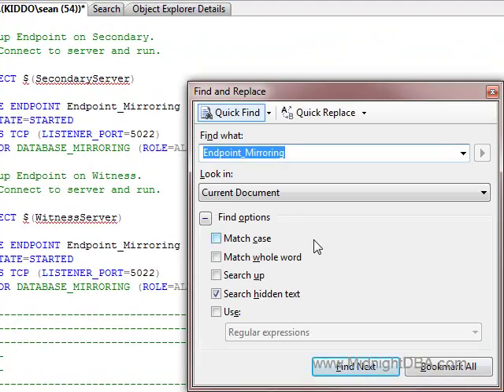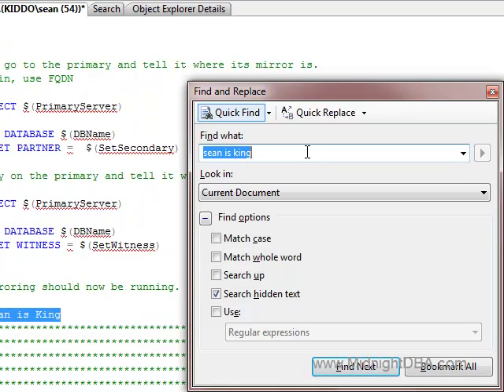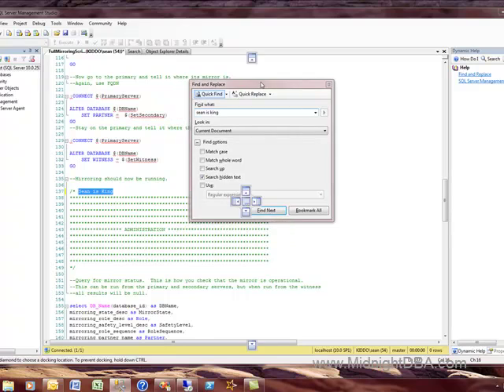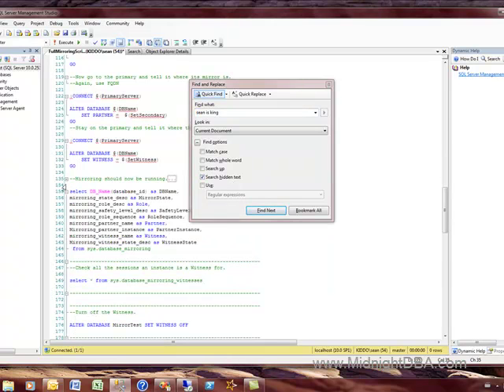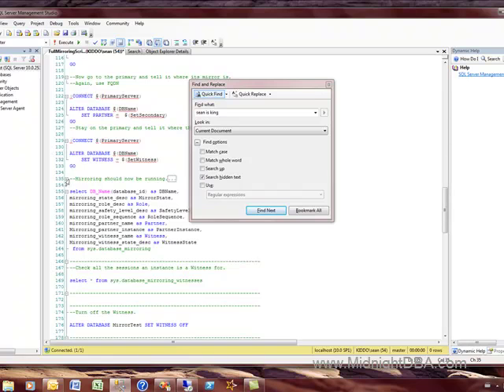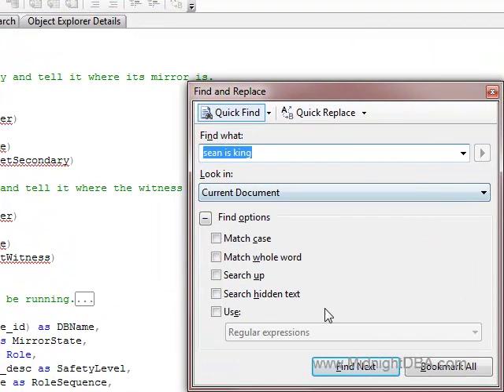SQL Server Management Studio: Search Hidden Text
CTRL-F gives you the option to search hidden (folded) text!  Wheee!